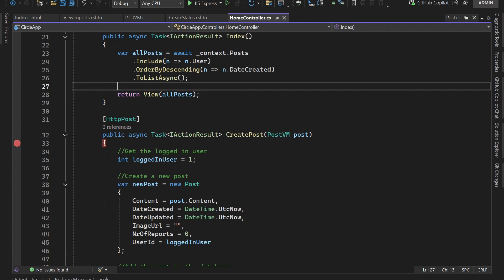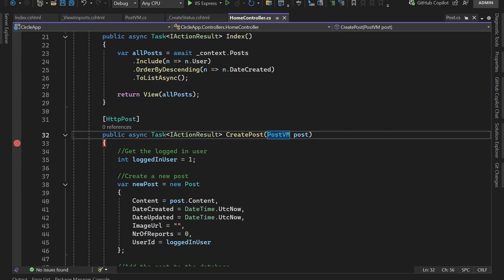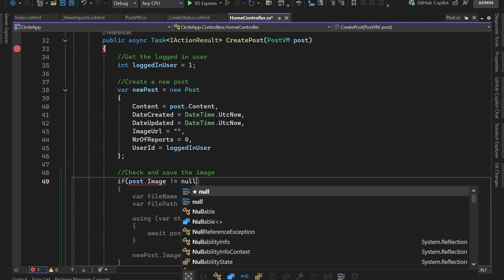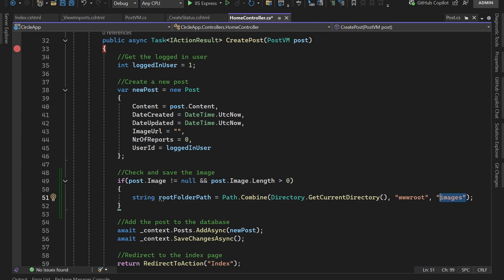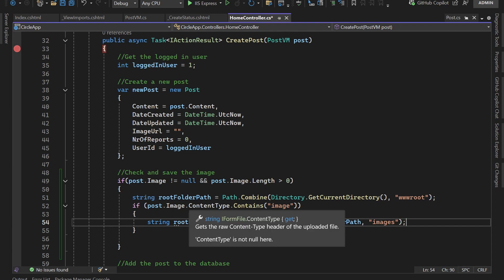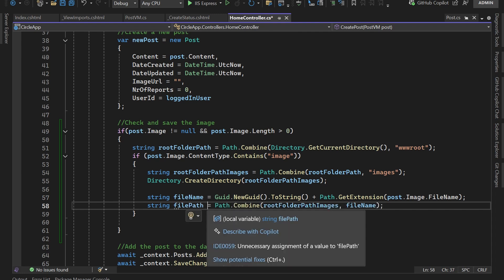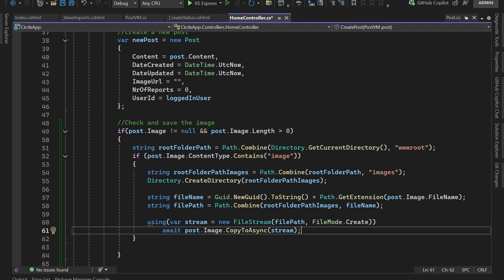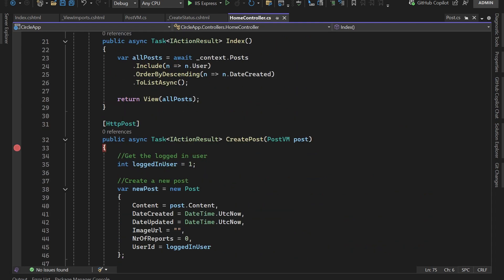29. Updating Post Action with Image Upload Support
Learn how to implement image upload functionality in your ASP.NET Core application. This tutorial covers passing a FormFile, verifying the file type as an image, and uploading it securely to the local wwwroot folder.